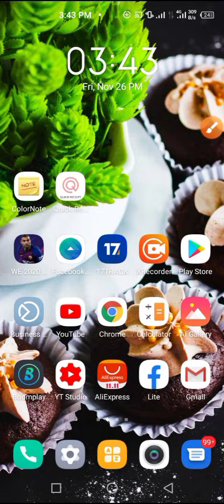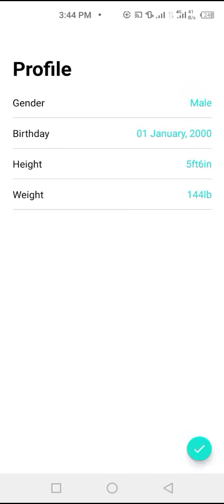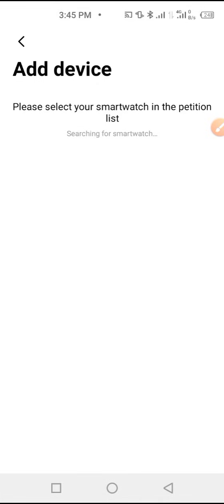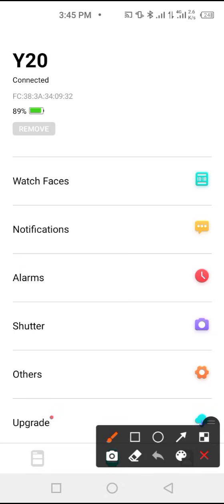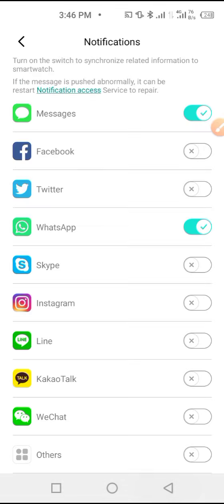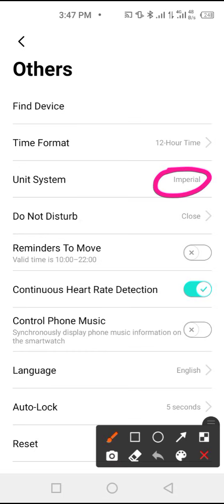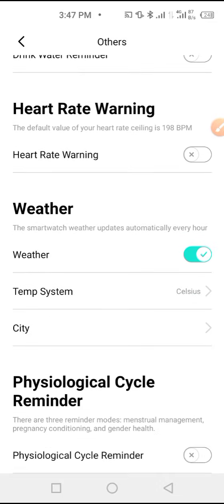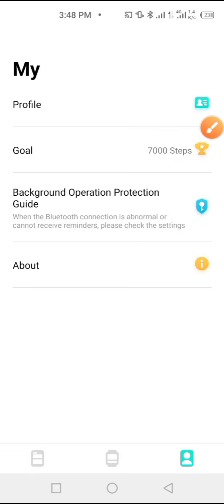How To SetUp Da Fit Smart Watch | DaFit App Tutorial Video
DaFit Tutorial Video this is on how to Connect DaFit App SmartWatch, Full Guide on How To Use Da Fit Smart Watch The App is Very Easy To use